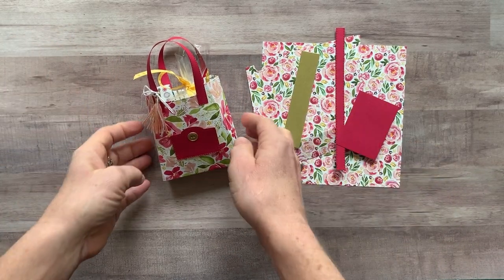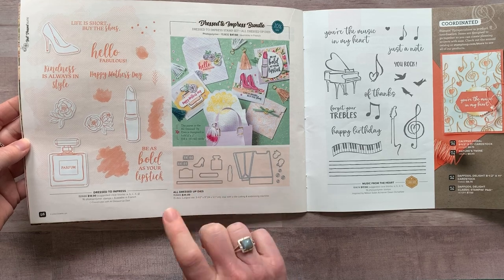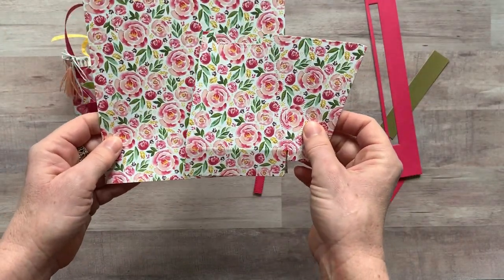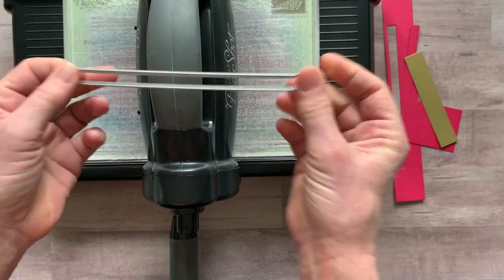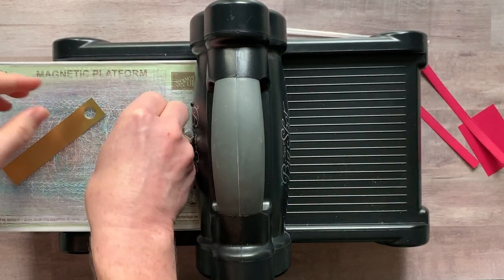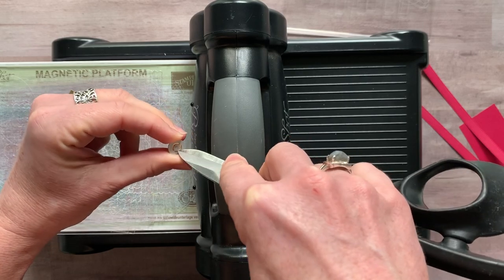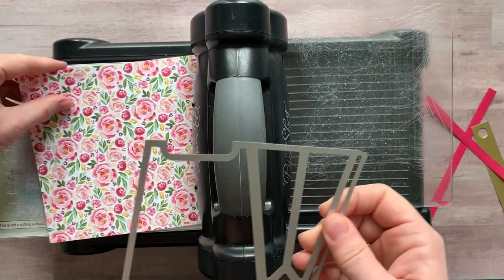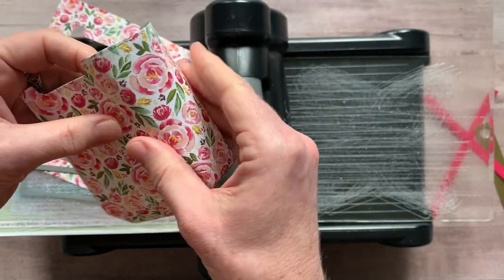How to make a Stampin' Up! Best Dressed Purse Treat Holder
Hi Friends! I'm so excited to share this super-cute Purse Treat Holder idea with you today!

Don't forget to add this month's Host Code (X9M4R36Q) when you order online to receive either (you choose!!) a FREE EMBELLISHMENT with your thank you card or a 16 project PDF Tutorial (with any min. $50 order).

April 2020 Host Code X9M4R36Q (or get the current month's host code

& receive a FREE tutorial valued at $15!! Become a Youtube subscriber and never miss out on a thing!!

READ BELOW FOR FULL SUPPLY LIST:

All Dressed Up Dies 151665
Best Dressed Designer Series Paper 151319
Best Dressed Tassels 151320
Whisper White Baker's Twine 124262
Gold Foil Sheets 132622
Lovely Lipstick Card Stock 146970

xoxo, Amy